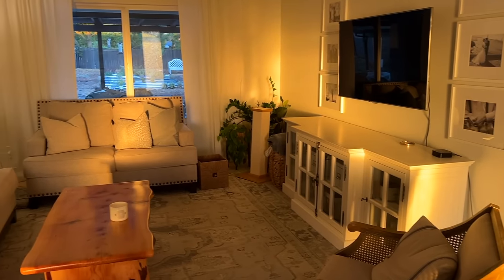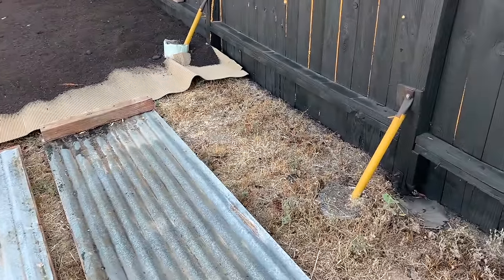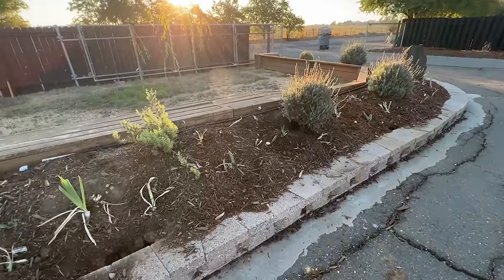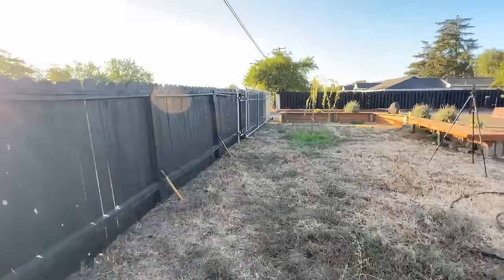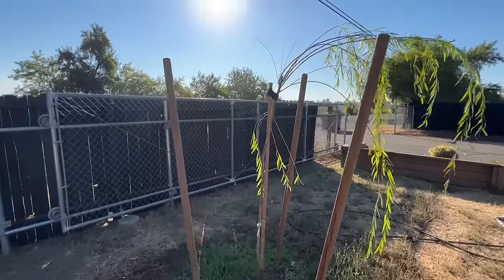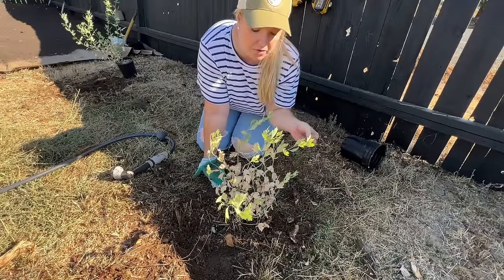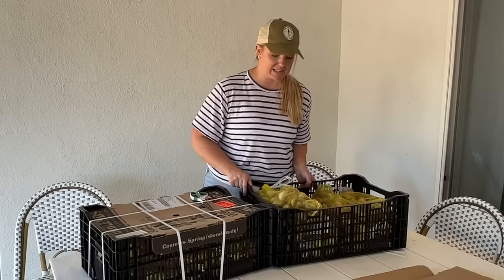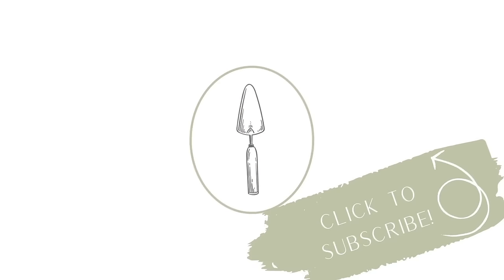Spend the Morning in the Garden With Me! 🌷 :: Bulbs, Planting Poppies and Staking the Willow!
Welcome Gardeners! Join me in the garden this morning for a little bit of this and a little bit of that!  I was able to get my Matilija poppies planted, stake up my willow and even unpack my bulbs!  Overall a great day! 🌷Enjoy!

“Flowers heal me. Tulips make me happy.” — Rebecca Wells

The drill I’m using for my Power Planter auger

417 Mace Blvd Ste J # 238